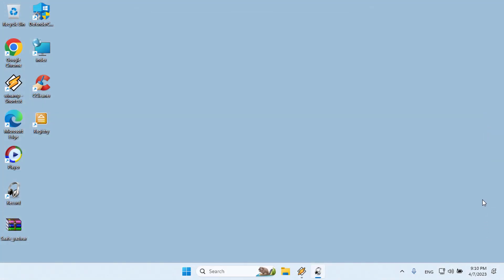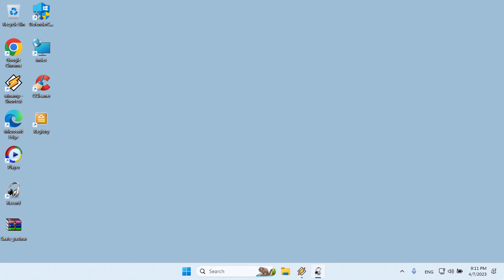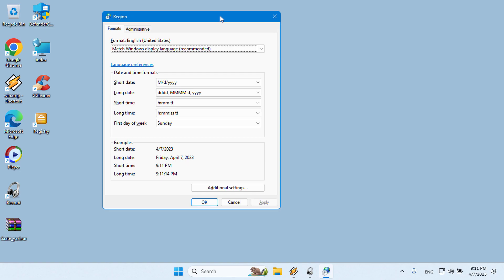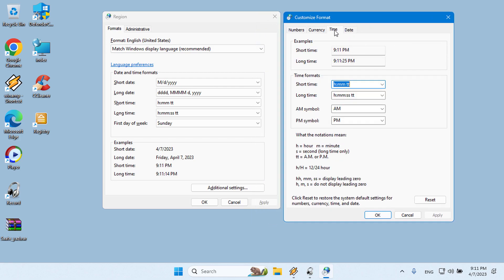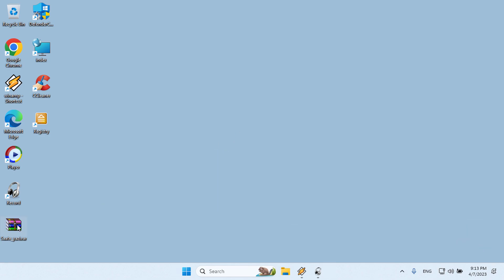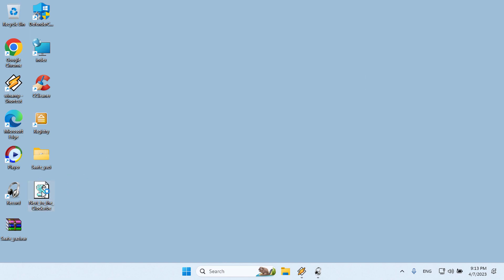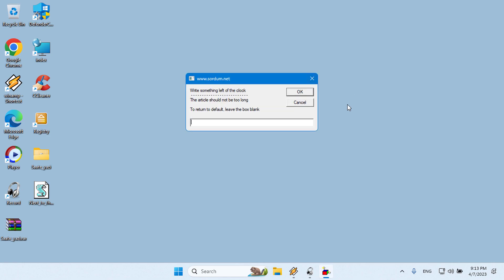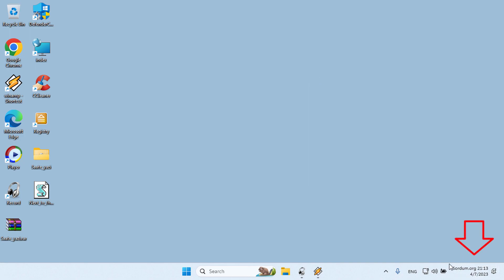Add text next to the Windows taskbar clock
If you want to add text to the left or right of the clock on the taskbar, here's how.